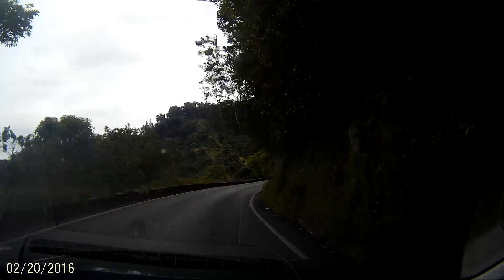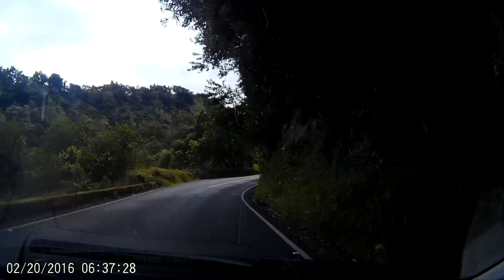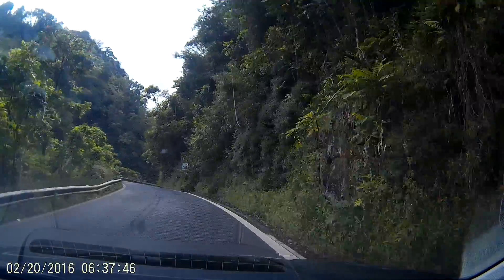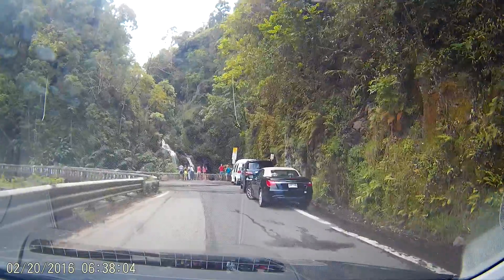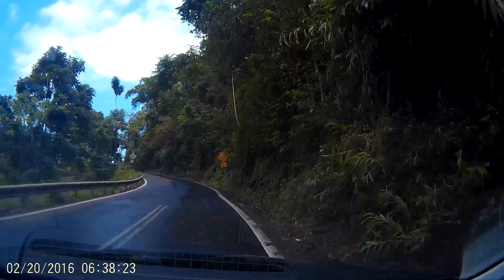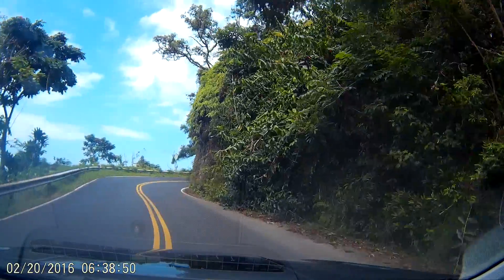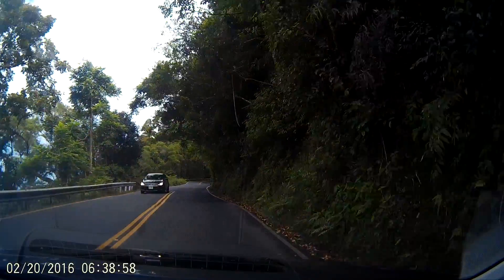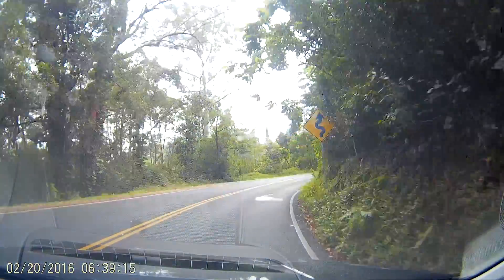3 Bears Falls - Road to Hana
3 Bears Falls, shortly after the Halfway to Hana sign